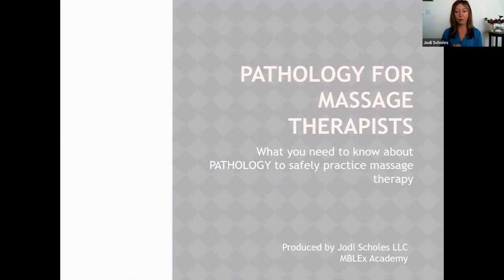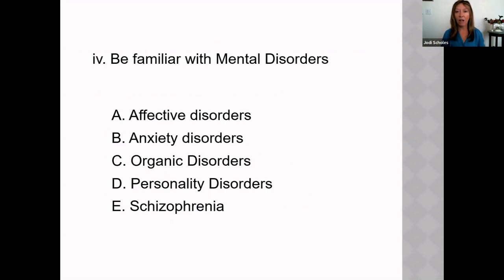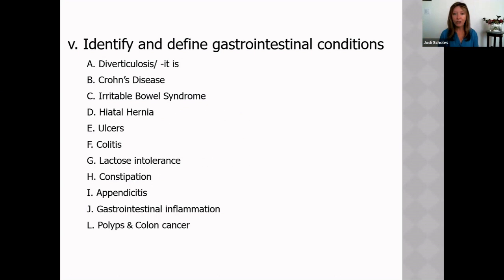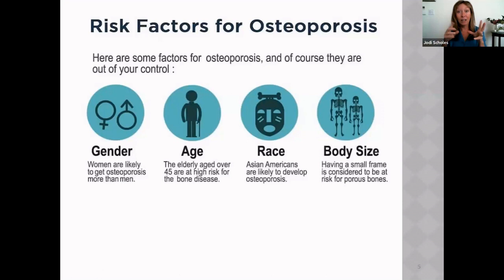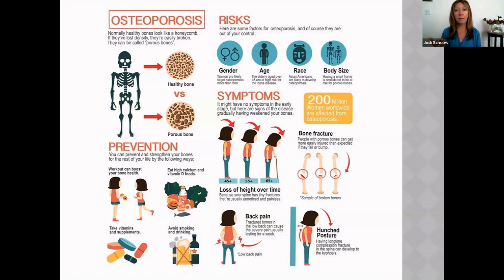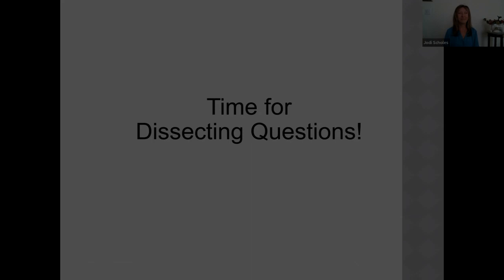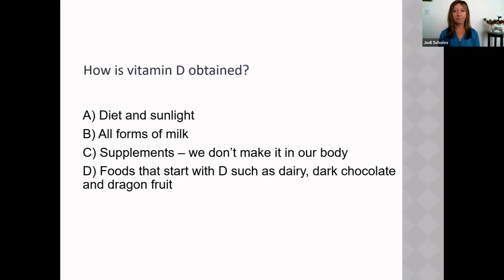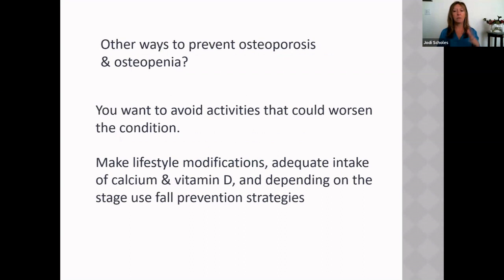Pathology - Skeletal System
In our class today, we review some operations - how things work.

In Part Two - We review a massage school Pathology syllabus. All the different things you could have been taught in massage school. We look at a few pages of Medical Terminology. Additionally we cover Pathologies of the Skeletal System. What things go wrong with the spine, bones and joints. Of particular interest is the difference between Osteoarthritis and Rheumatoid Arthritis. But you won't see that part, because this is the short version of the class.

In Part Three - You'll dissect a couple of questions based on the review we just completed.

This is a SHORT version of the full MBLEx Review Class.
💰$12/mo Access to all the videos of the live classes and be invited to the lives
💰$20/mo All the videos of the classes plus unlimited practice exams in the online learning center
💰$49 All the videos, plus unlimited practice exams, plus seven in depth one hour classes that include seven subject matter specific quizzes in the online learning center